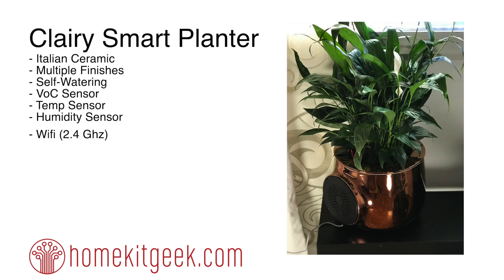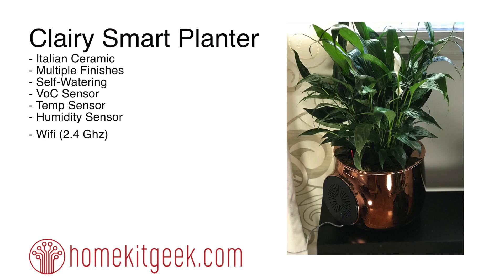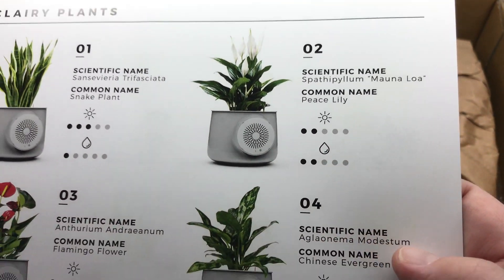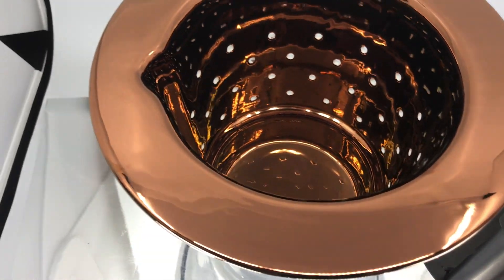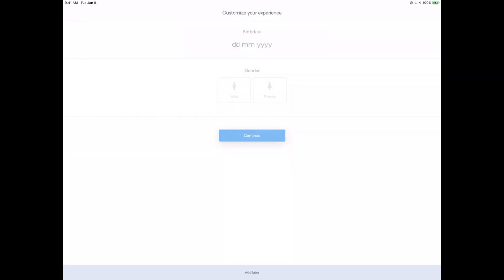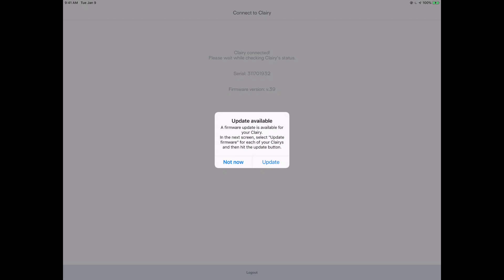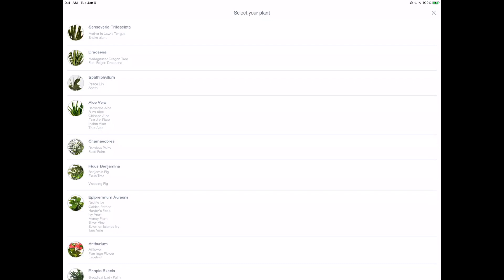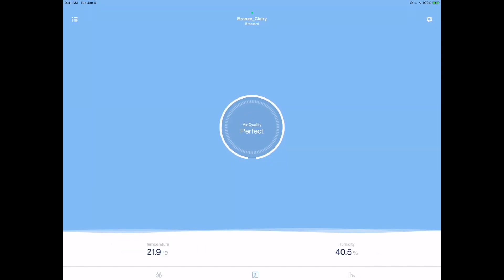Clairy Smart Plant Pot: Super charge your natural air purifiers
For anyone who's watched my videos, you'll know that I'm very passionate about air quality and making sure that I'm optimizing my environment for my family. Typically I'm using air purifiers and sensors to help track and fix what's wrong in my air, but when I discovered Clairy I knew I wanted to try something a little different.  NASA has proven that some plants are Natures own air purifiers and can eliminate Volitile Organic Compounds or toxins right out of the air in a totally natural process. Clairy has applied a little engineering to actually improve on that process by optimizing air flow to help push the bad air through the root systems and improving the plants natural ability to eat the toxins right out of the air. And there handmade Italian Ceramic is also gorgeous. They also added a VoC, Temperature, and Humidity Sensor to the device so that we can track and visualize how the plants are actually doing.

If you're looking for more information on the Clairy Smart Plant Pot, please check out their website at

for all your Apple Homekit related news!